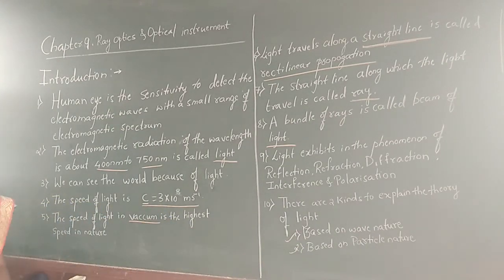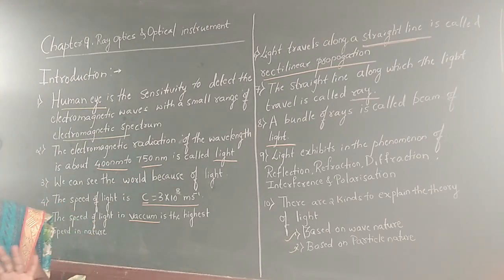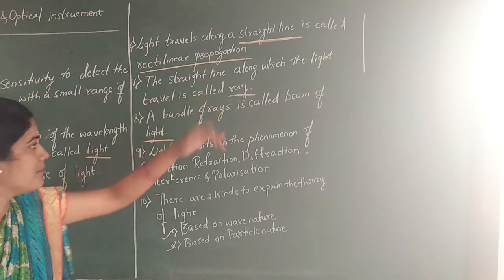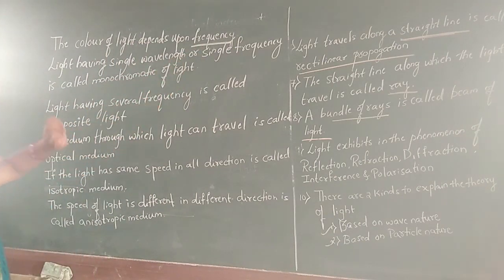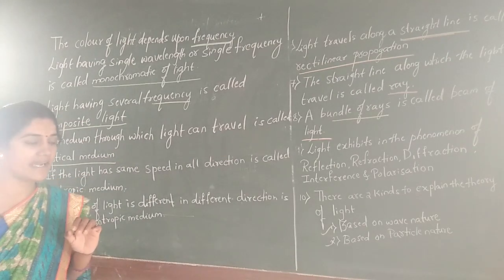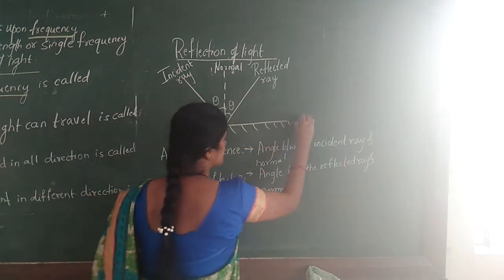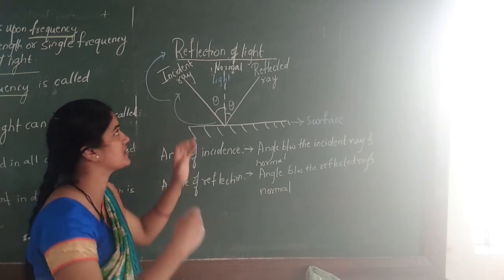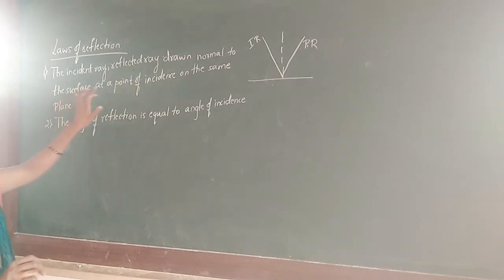part 2 second year physics. Ray optics and optical instuement